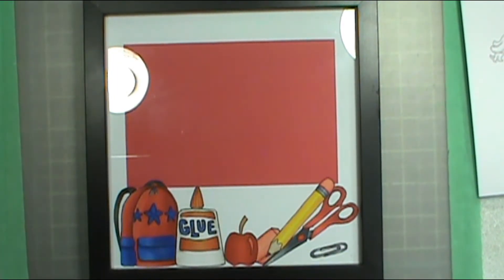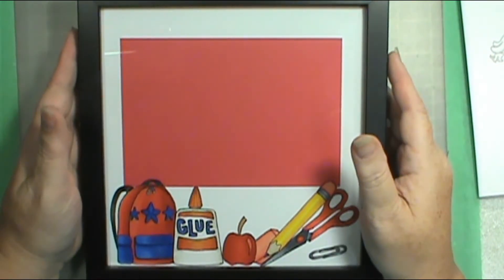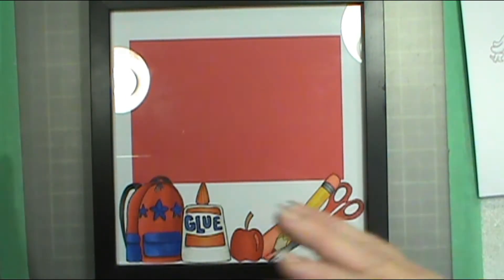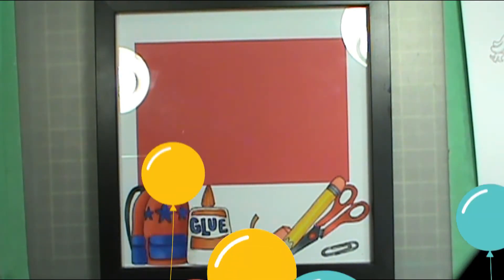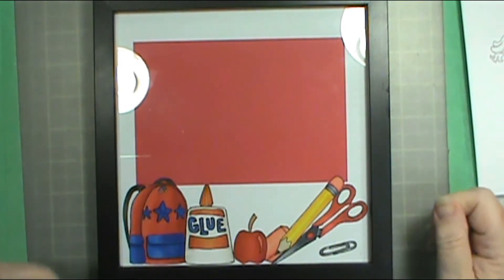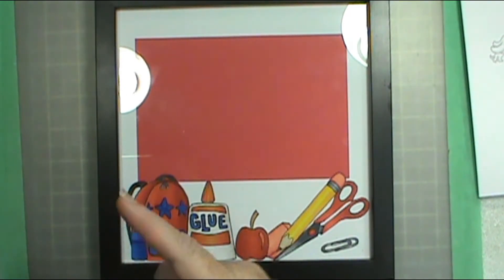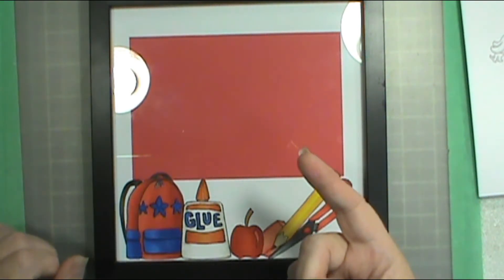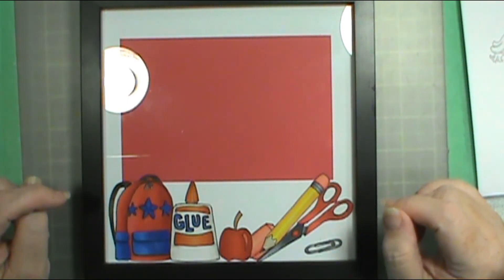Koala T Crafts Back to School Release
Be sure and go and check out the new release, you will love it. Be sure to practice your CPR Craft Pray Repeat. Thanks for visiting me today and happy crafting.
God Bless,
Sherry